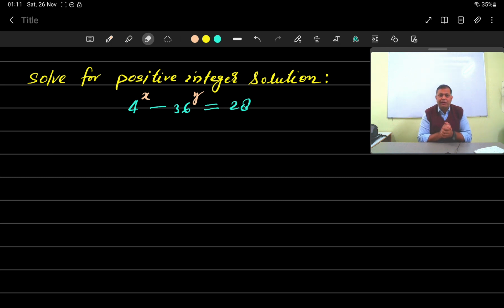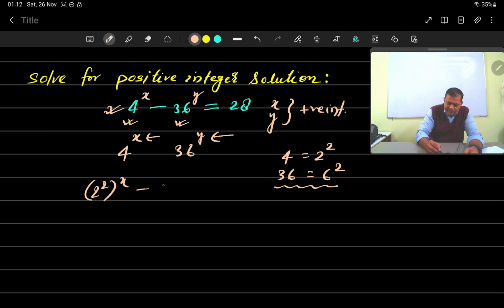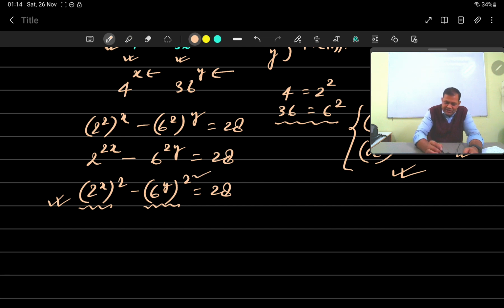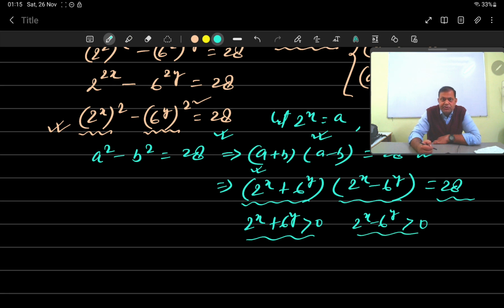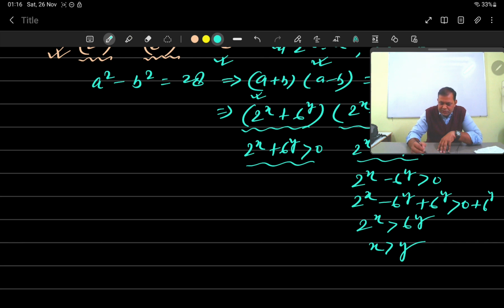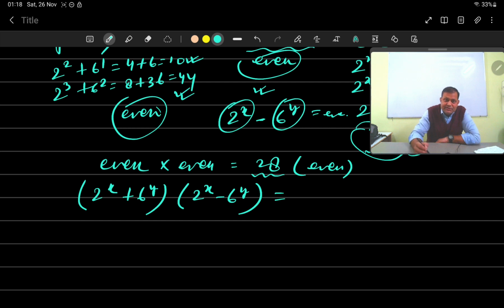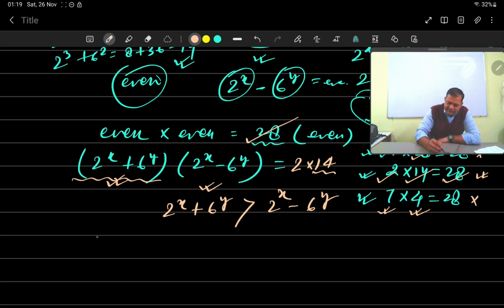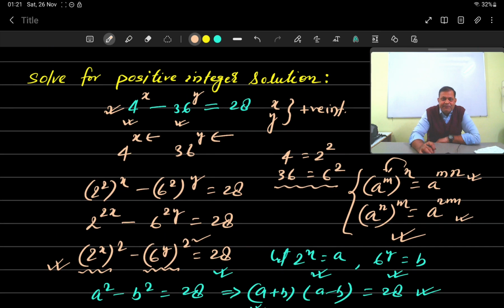Exponential Equation Solving I A Nice Problem I You Should know this Logic and Trick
How to solve this exponential equation? By using this trick and Logic, You can deeal it quickly.

How to solve this equation 'p to the power 2 + 2828 to the power 2 = 5353 to the power 2' quickly?  What are key ideas to solve this equation? In this video you will learn it.

How to solve this equation 'a to the power 3034 + b to the power 3034 = m to the power 3034', where m is an integer quickly?

How to solve this equation quickly? What are key ideas to solve this equation? In this video you will learn it.

How to solve this equation quickly? How to think about this number 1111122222.

How to solve this equation quickly? You will get here many ideas to solve such questions in olympiad. Of course by putting , a = 1, you can get solution. But, being a student of mathematics, what i think here, pl see this video.

How to deal this calculation quickly? It is really a fabulous idea and thinking just see here.

How to deal this equation to determine 'X' where 'm' is a positive integer? By using this trick and Logic, You can solve it quickly!